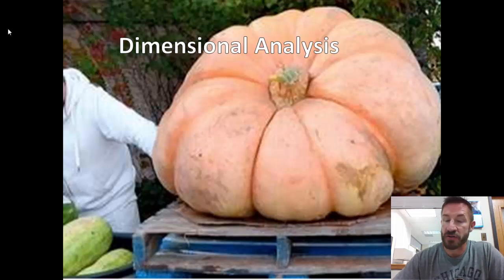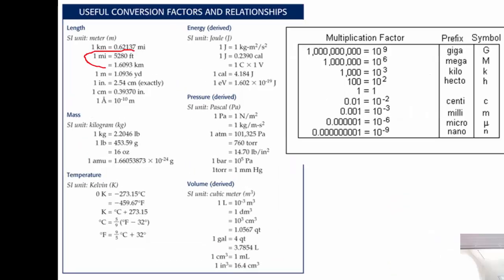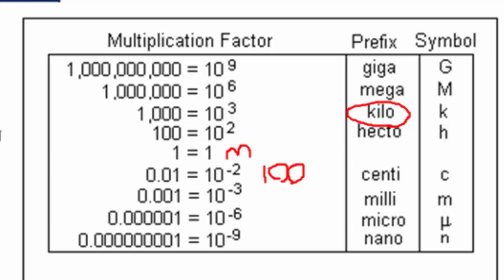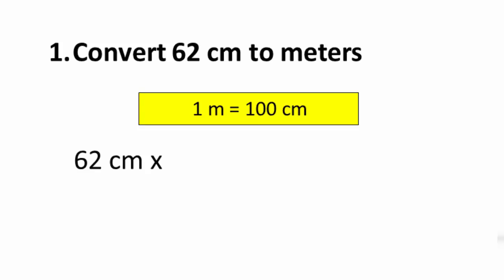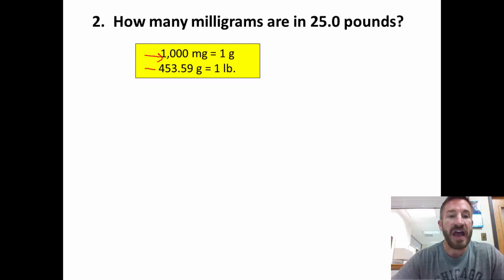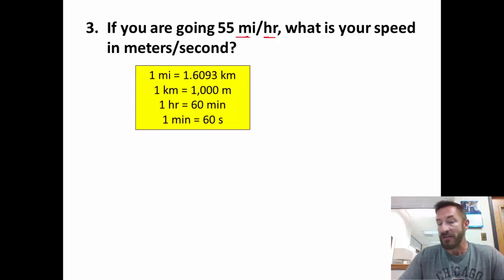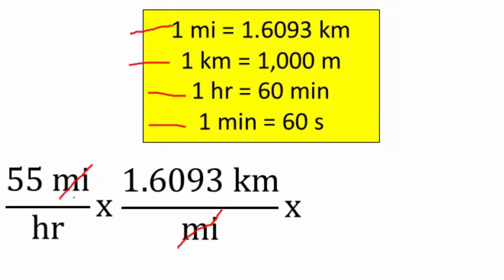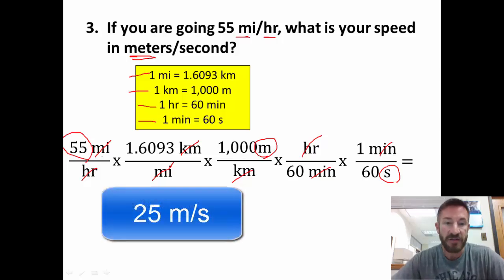Dimensional Analysis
Table of Contents:

00:00 - Introduction
01:18 - Slide 3
03:37 - Slide 4
05:14 - Slide 5
06:47 - Slide 6